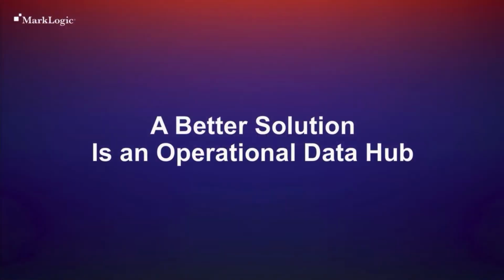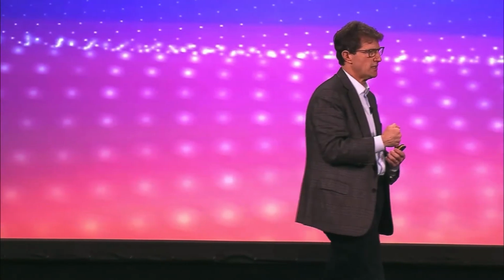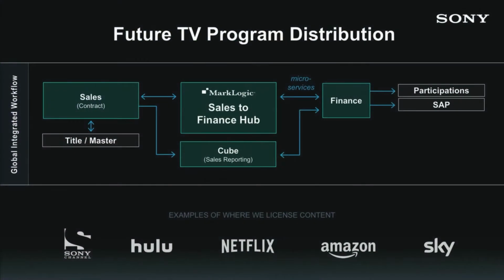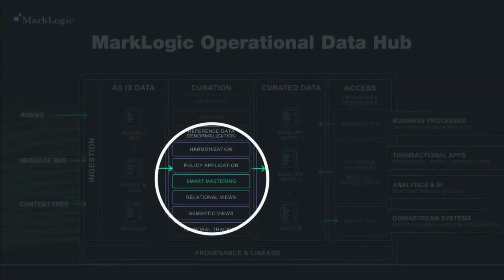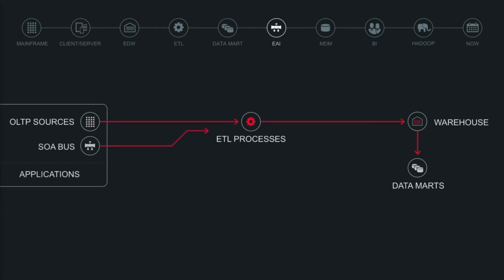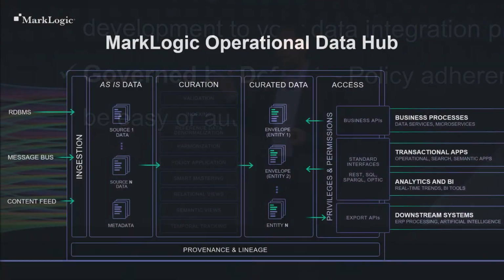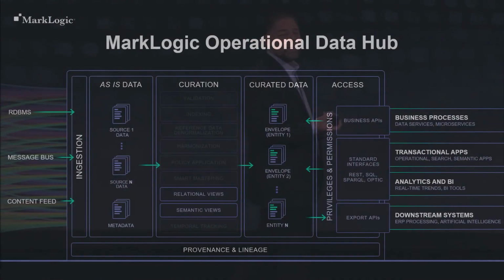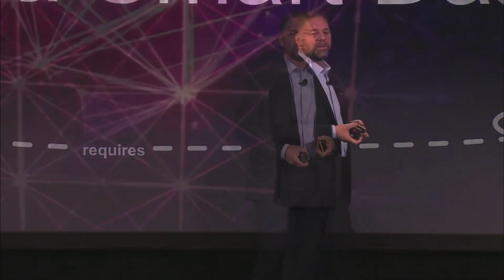MarkLogic World 2018 Keynotes in 30 Minutes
Couldn't attend and don't have time to watch the full length keynotes? This 30 minute cut provides the key highlights and announcements from MarkLogic World 2018 keynotes. You'll hear from MarkLogic's CEO, EVP of Products, SVP of Engineering, and CTO, along with four customers.